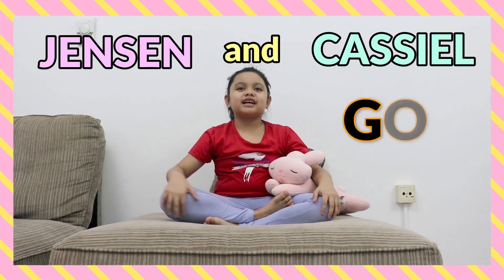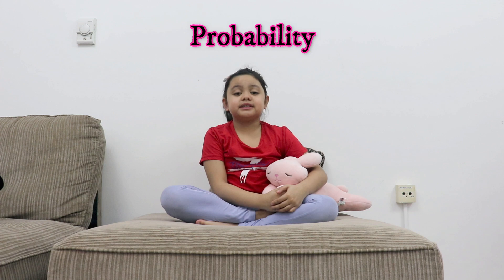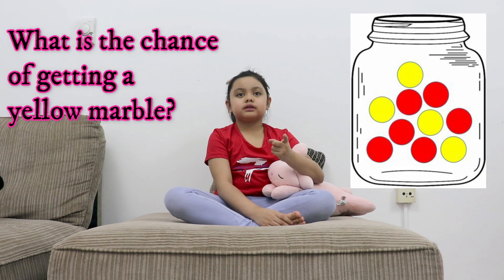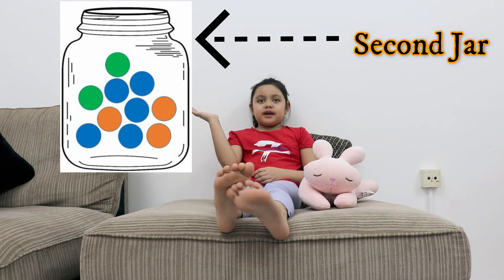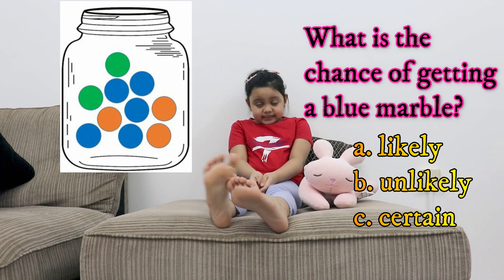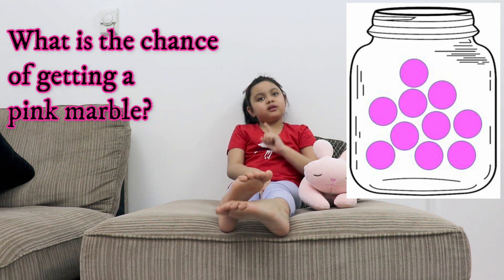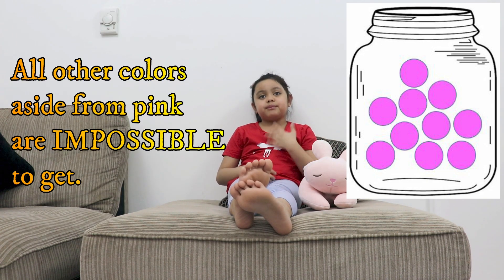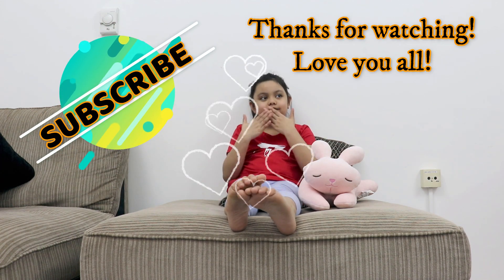Math Probability - Interactive & Easy to Understand. Marble Collector. 1 min learning with Jensen.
Jensen teaches us Math Probability in just 1 minute.
Visual explanation which makes it easy to understand.
Question and Answers are also included for interactive fun learning.
Enjoy fun learning!